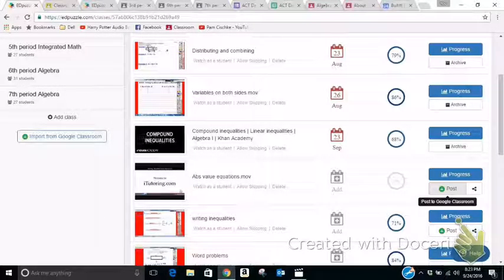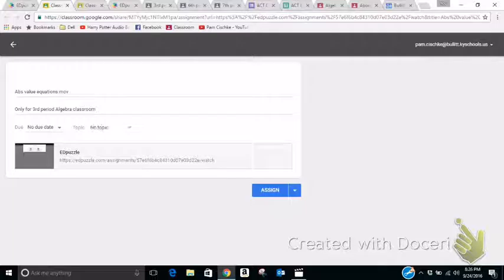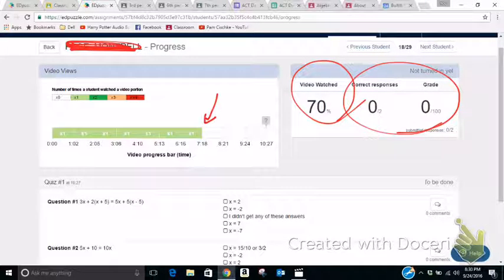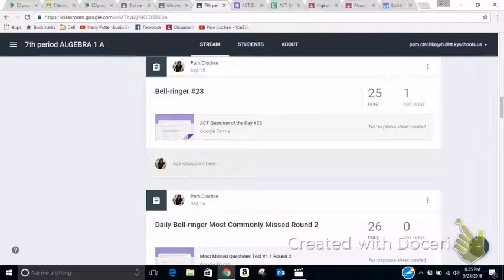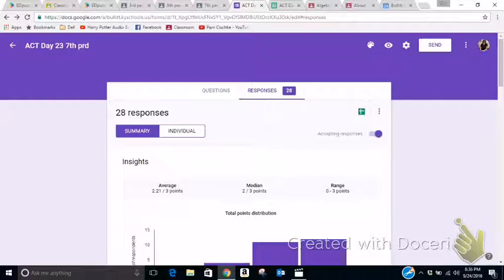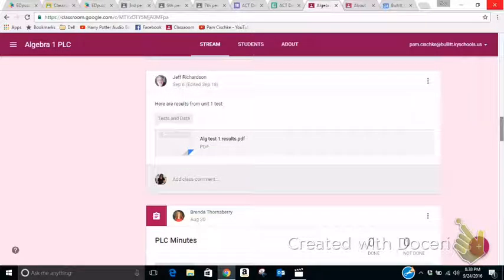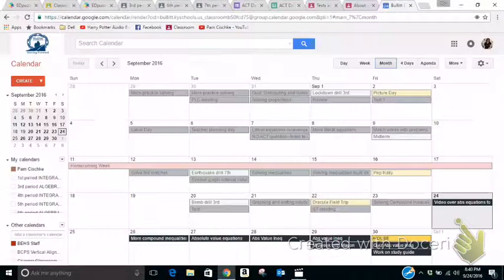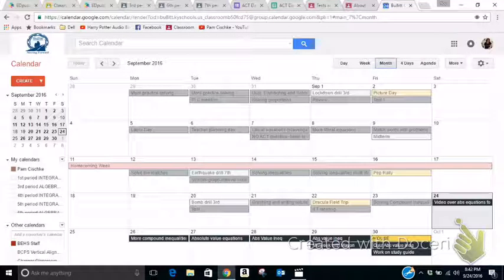how I am using google classroom